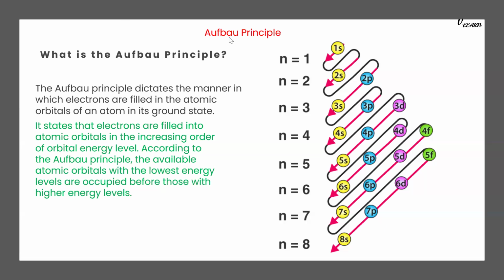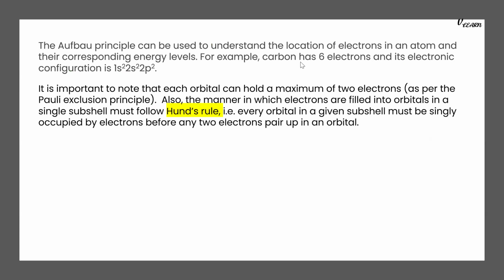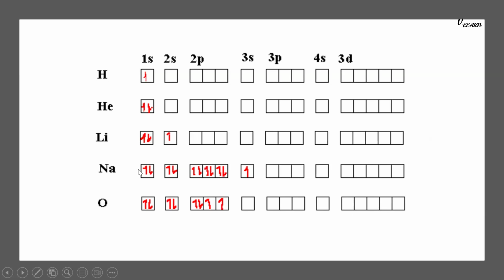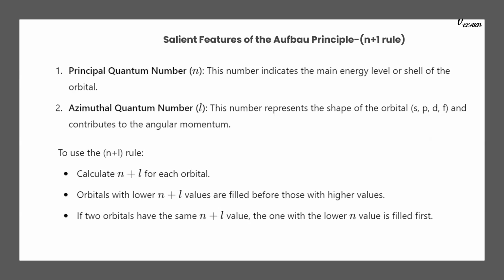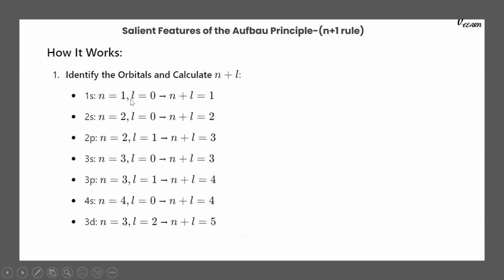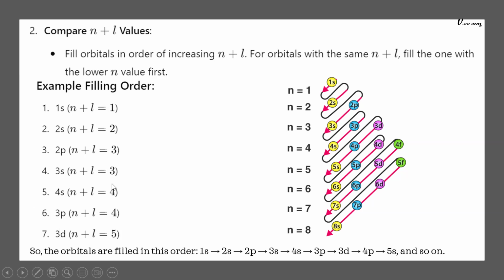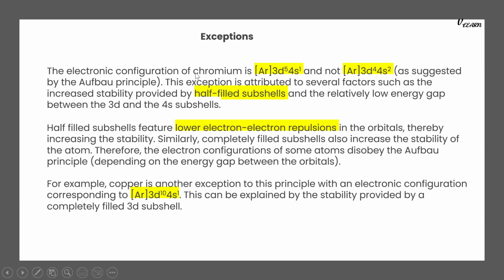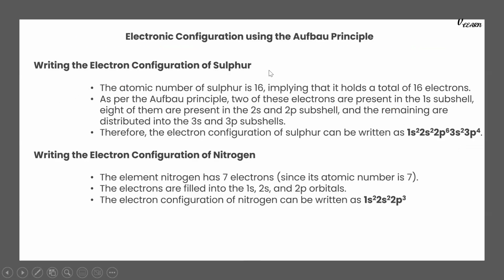NEET_2025 important topic l Aufbau Principle l Structure of Atom l Electronic Configuration